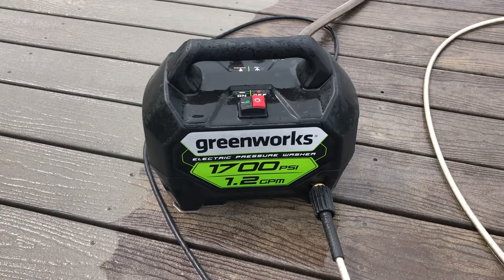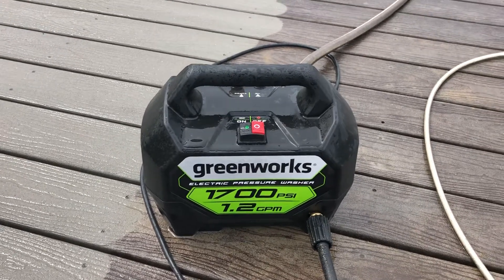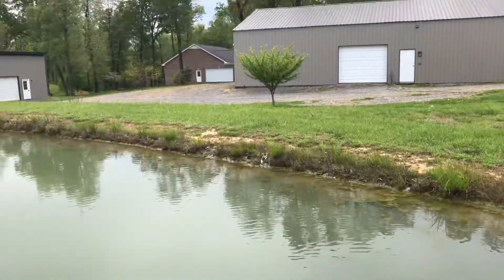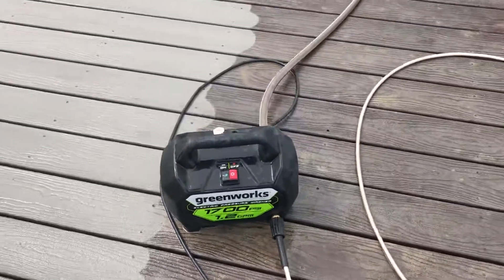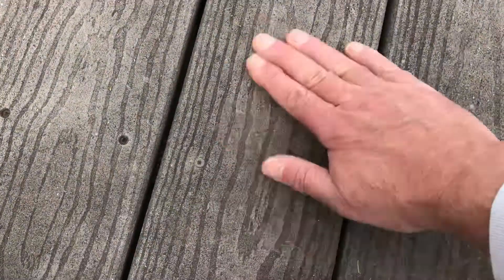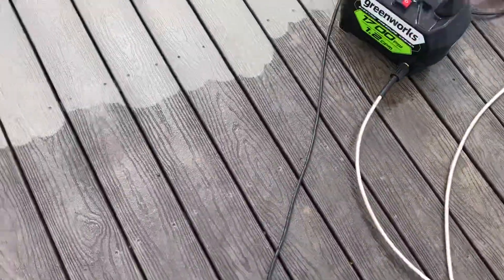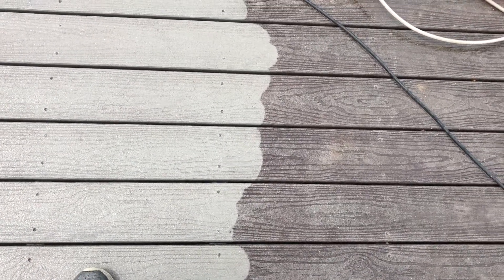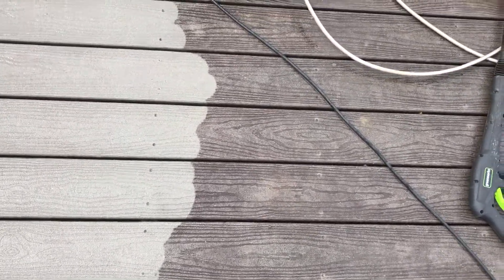Electric Pressure Washer Overview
In this video you are shown what a small, inexpensive electric pressure washer can do.